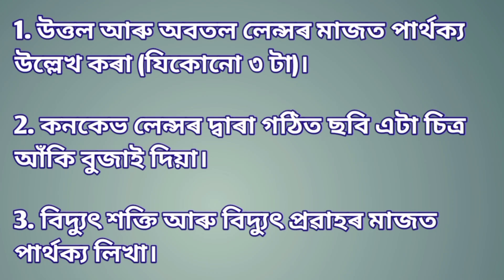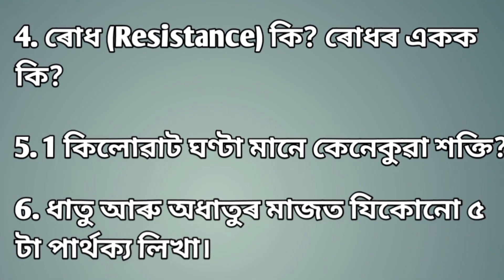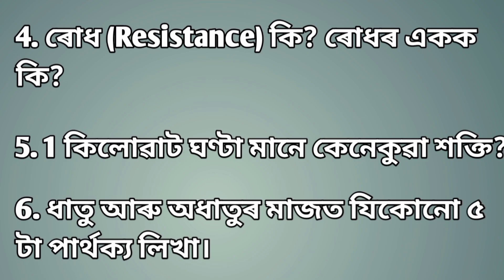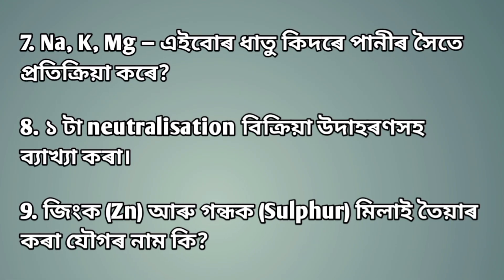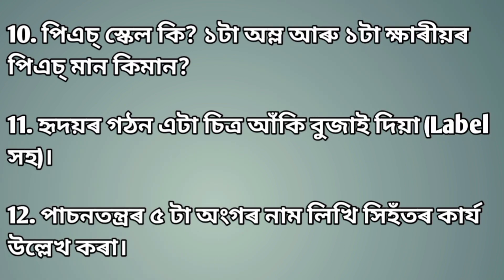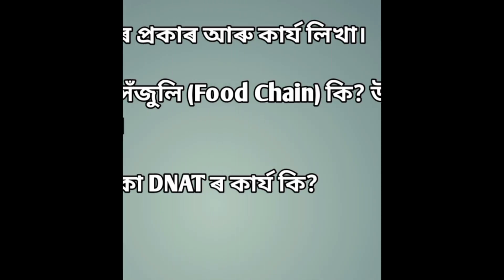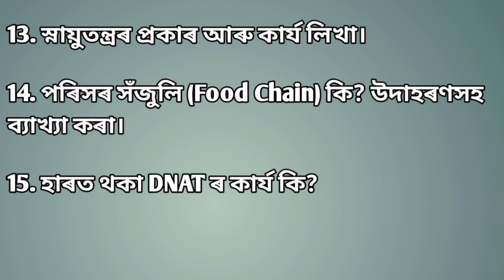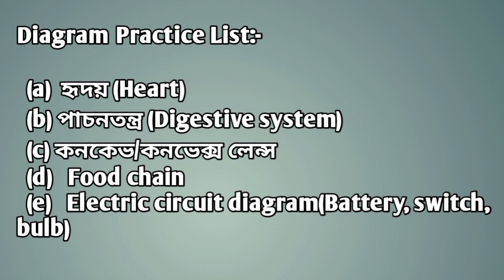Science Common Questions|HSLC Compartmental Exam 2025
এই ভিডিঅ' টোত আমি আলোচনা কৰিছো SEBA Board 2025 Compartmental Science Examৰ বাবে গুৰুত্বপূৰ্ণ প্ৰশ্ন আৰু অধ্যায়ৰ সংক্ষিপ্ত revision।

timestamps:-
0- 00:22 = Introduction
00:22- 01:54 = 15 questions
01:54- 02:08 = Diagrams
02:08- 02:18 = Ending

SEBA Science Compartment 2025, Class 10 Assamese Science, SEBA Class 10 revision, Assamese Science exam, SEBA 2025 compartment video, Science compartment suggestions, SEBA Board Assamese Medium Science, Compartment important questions Assamese

📩 যিকোনো প্ৰশ্ন থাকিলে comment box-ত লিখিবা। মই সহায় কৰিব।